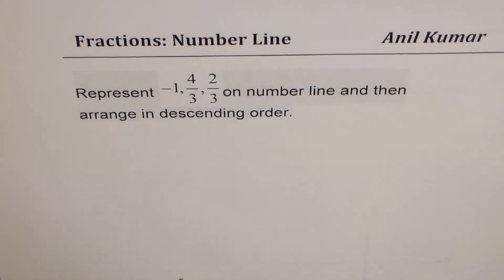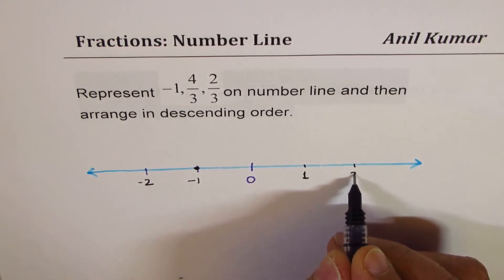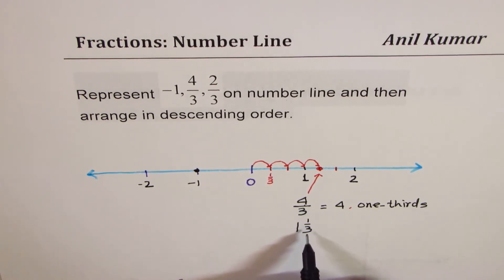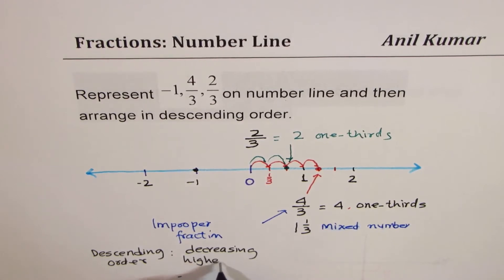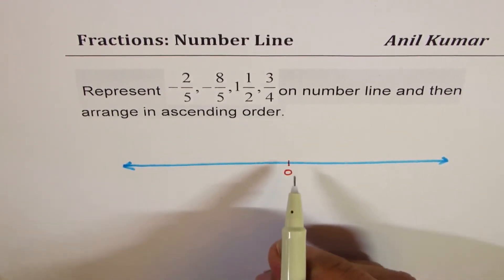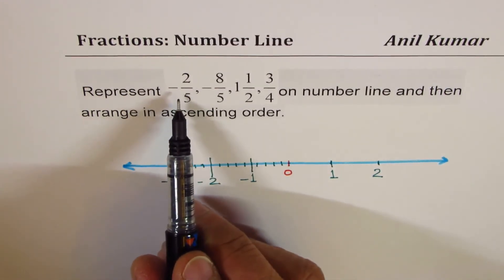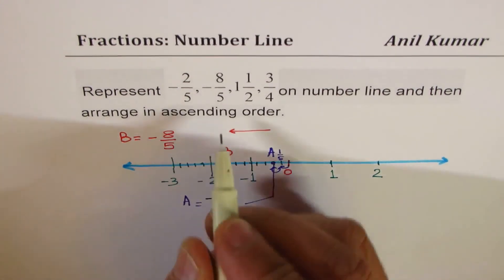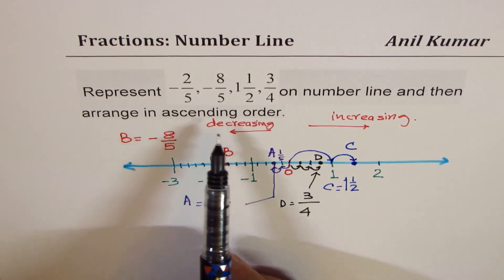Fractions on Number Line to Arrange in Ascending or Descending Order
globalmathinstitute anilkumarmath Fractions AnilKumar GCSE EQAO GlobalMathInstitute Answer: Ascending is increasing -- Lowest to Highest The ascending order should be: -8/5, -2/5, 3/4, 1-1/2.